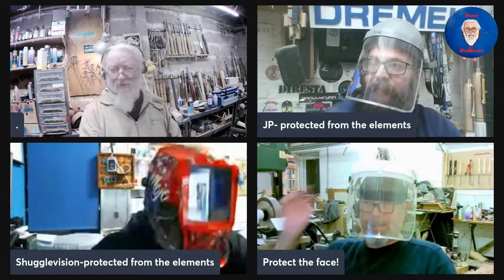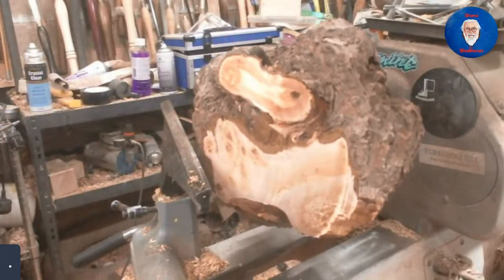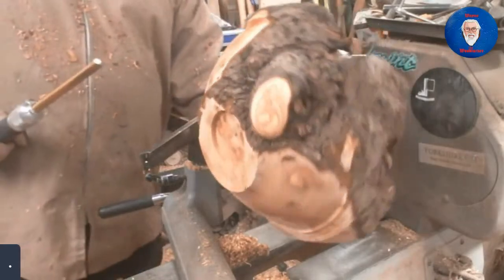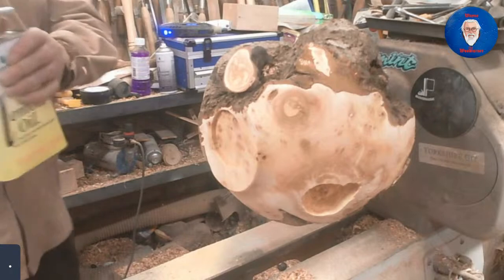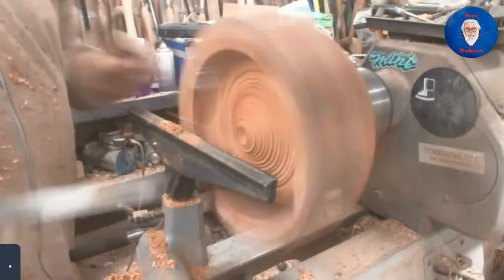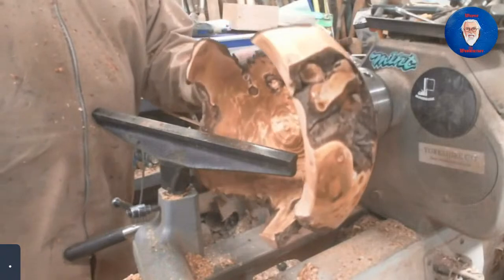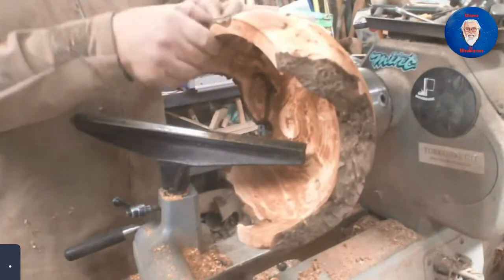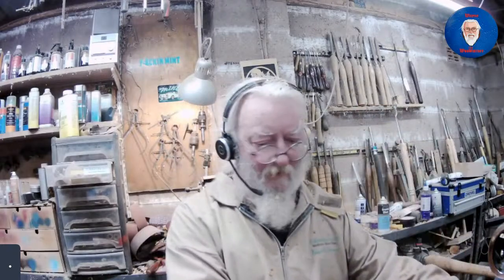Woodturning Live - This Could be Interesting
In this week's live I take a piece of unknown wood and try and turn something interesting from it.